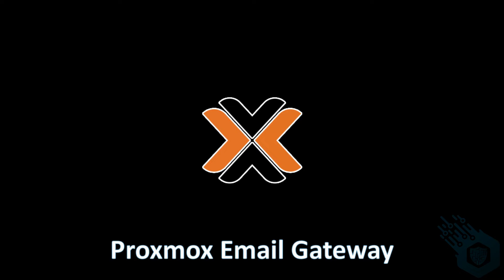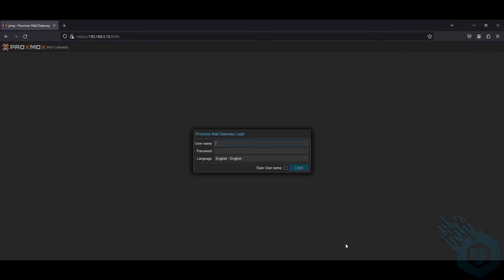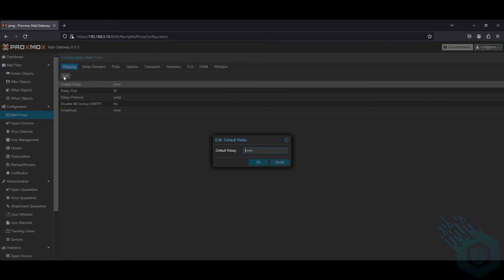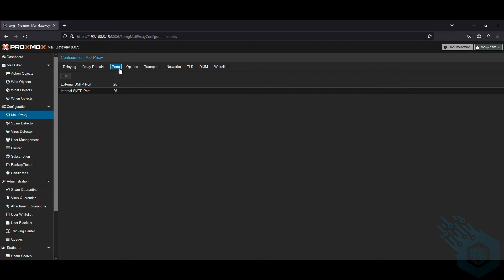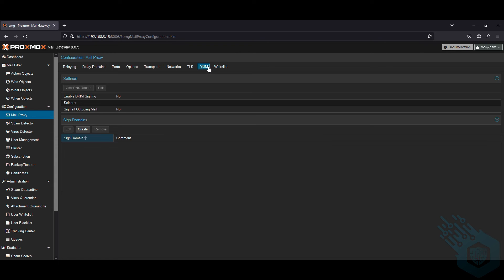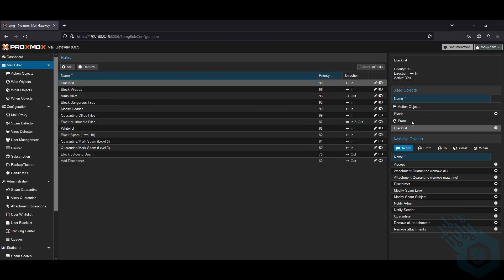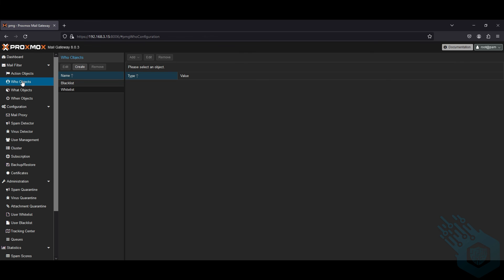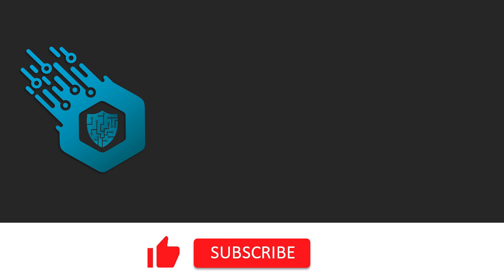Proxmox Mail Gateway - Initial Setup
In this video we will perform the initial Proxmox Mail Gateway (PMG) setup.